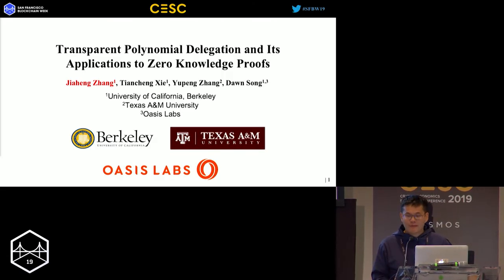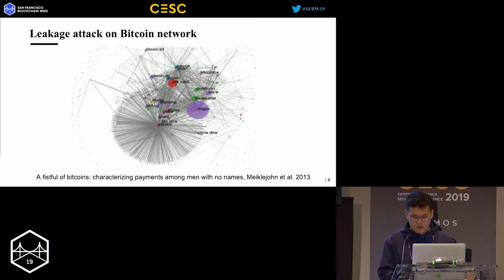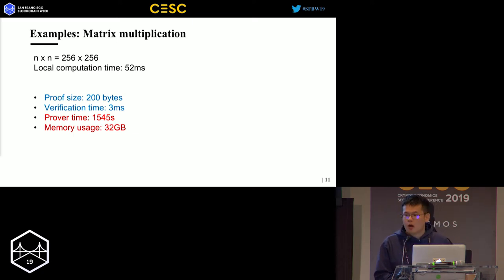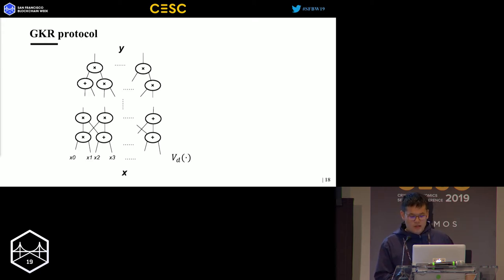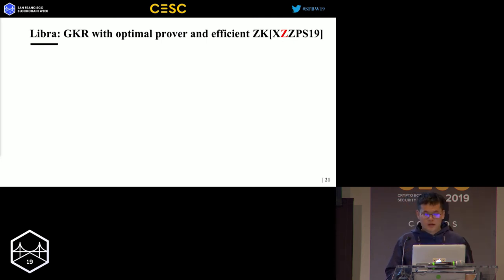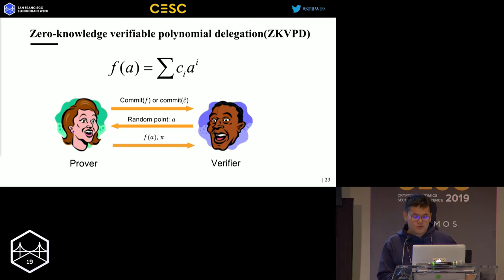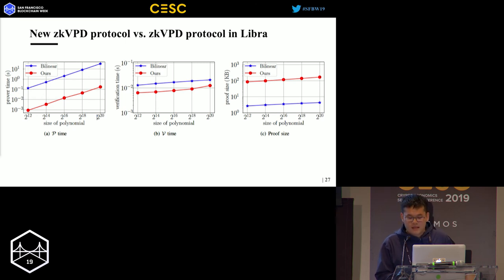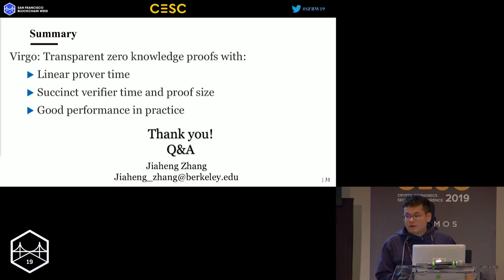SFBW19 - Transparent Polynomial Delegation and Its Applications to Zero Knowledge Proofs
Speaker:
Jiaheng Zhang, UC Berkeley